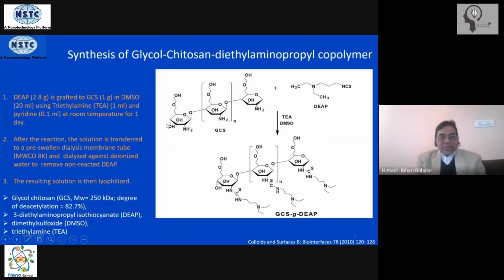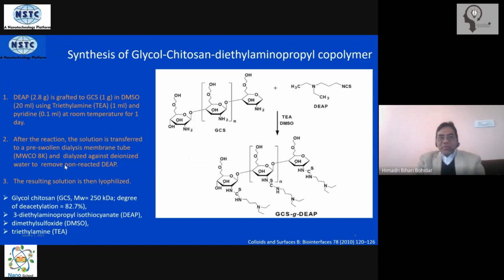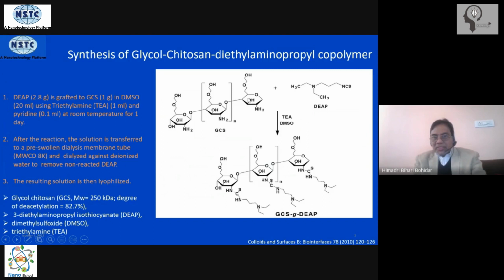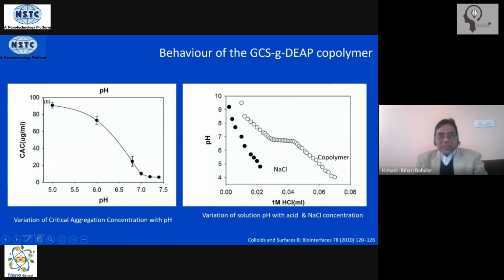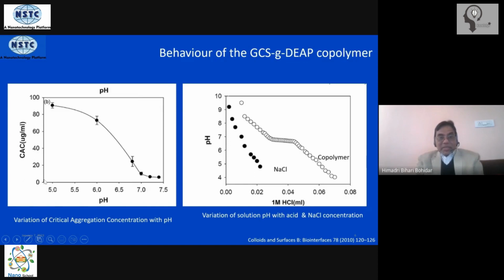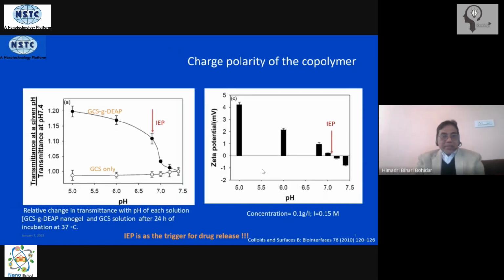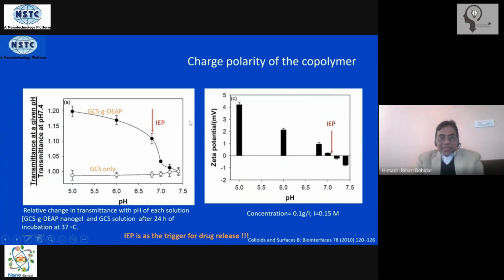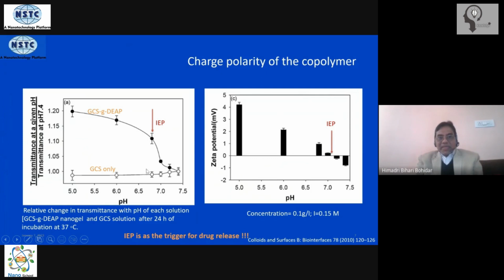Synthesis of Glycol- Chitosan- Diethylaminopropyl Copolymer | Nanotechnology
This video is about the explanation of Synthesis of Glycol- Chitosan- Diethylaminopropyl Copolymer by our expert Prof. Himadri B. Bohidar, who is a former Professor of Physics & Nanoscience, School of Physical Sciences and Special Center for Nanoscience, Jawaharlal Nehru University, New Delhi.

KEEP SUPPORTING!
KEEP LOVING!